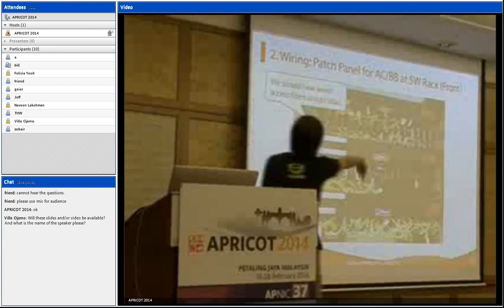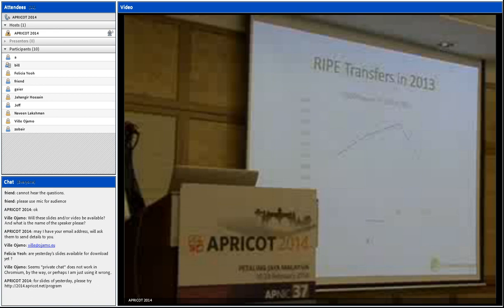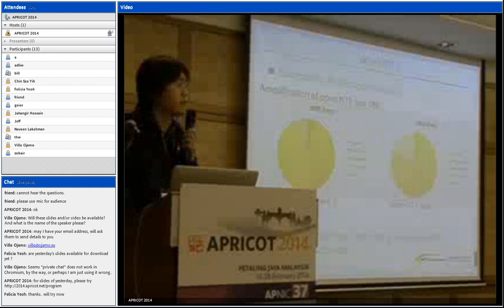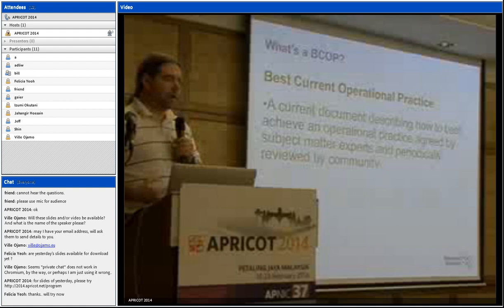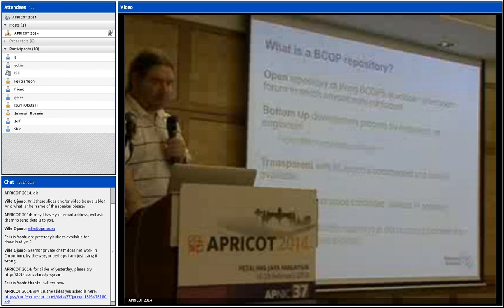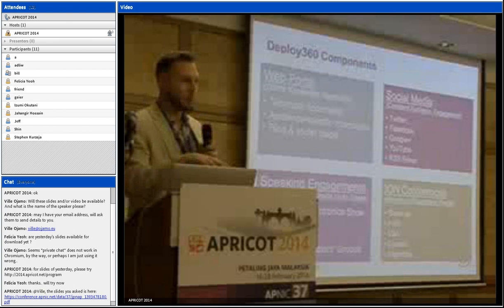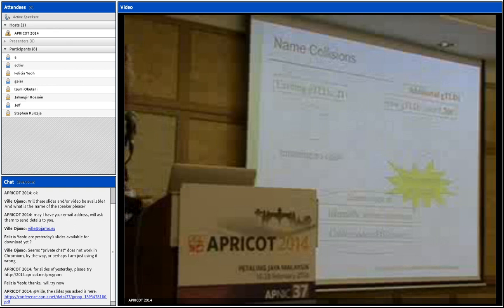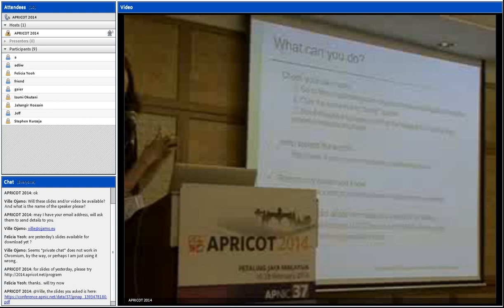Lightning talks @ APRICOT 2014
Presentations from Philip Smith, Geoff Huston, Job Snijders, Yuya Kawakami, Jeff Mehlenbacher, Kaname Nishizuka, Jeremy Malcom, Jan Žorž, Chris Grundemann, Izumi Okutani, and Chris Grundemann.